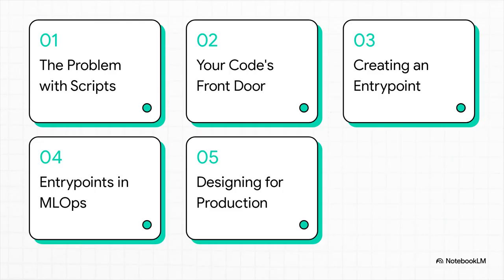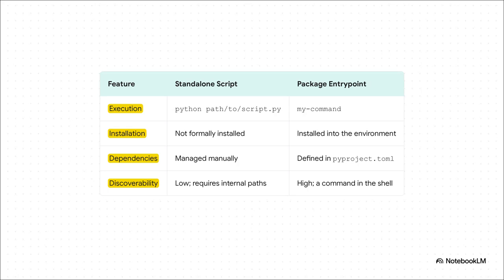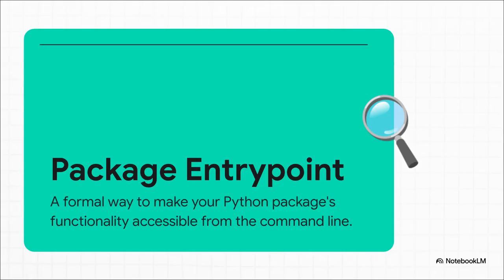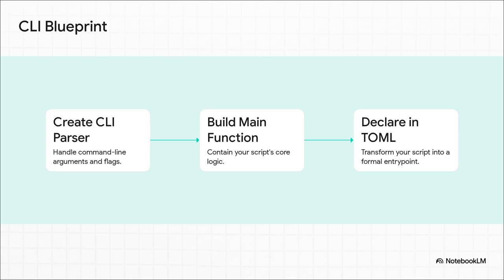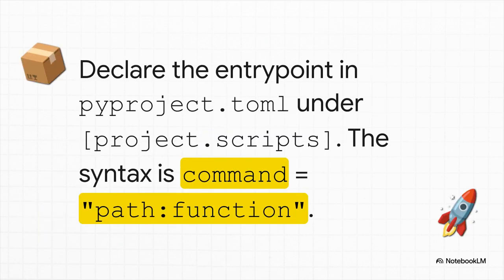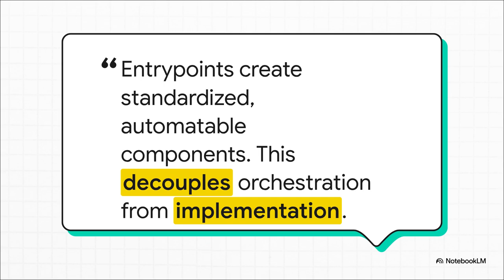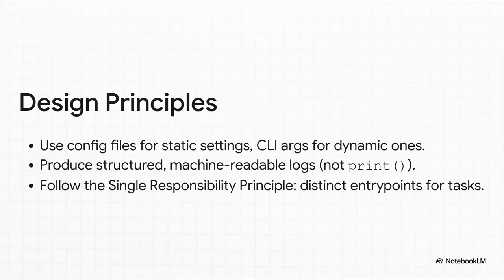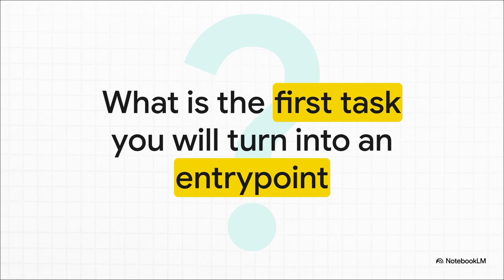3.3. Entrypoints - MLOps Coding Course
This video is a practical guide to turning your Python scripts into professional command-line tools using package entrypoints. You will learn why a formal entrypoint is a huge step up from running fragile, file-based scripts, as it simplifies execution, enhances usability, and enables seamless automation. The video provides a simple, three-step blueprint for creating your own entrypoint: build a CLI parser, wrap your core logic in a main() function, and declare the entrypoint in your pyproject.toml file. It also demonstrates how entrypoints are the reliable building blocks that power real-world MLOps workflows, decoupling orchestration from implementation. By the end, you'll be able to design production-ready tools that are both robust and easy to use.